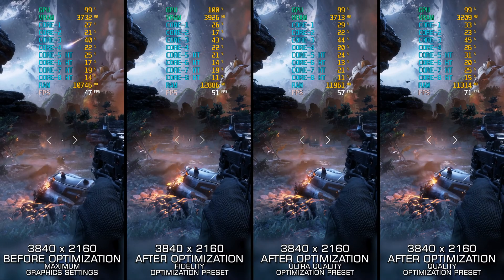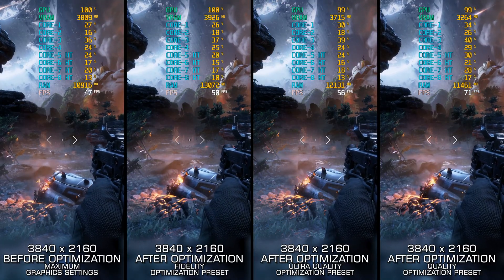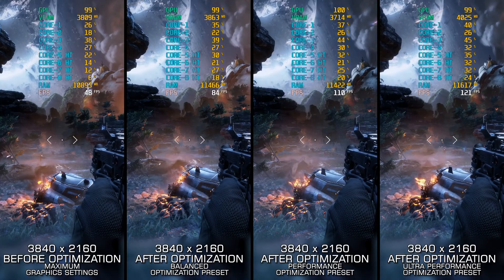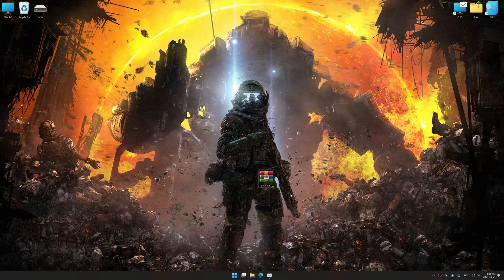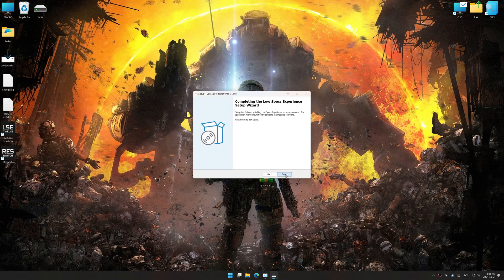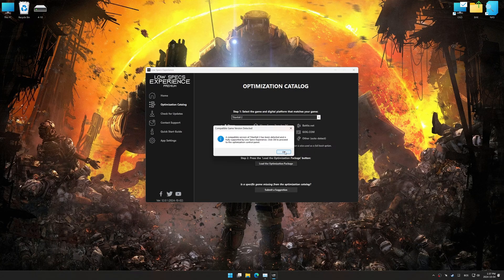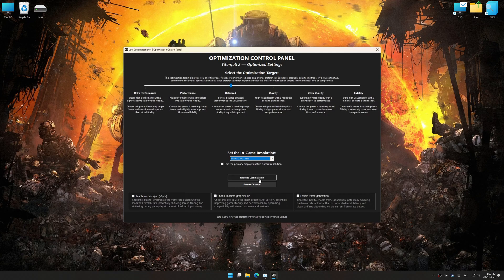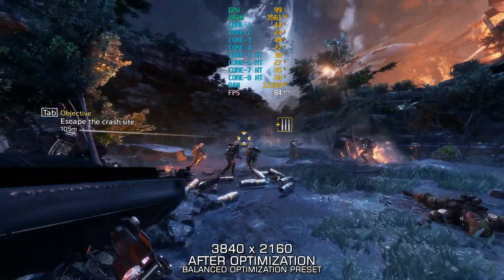Titanfall 2 | Optimized PC Settings for Smoother Gameplay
Learn how to configure the Optimized PC Settings presets in Low Specs Experience for Titanfall 2 to achieve stable frame rates, smooth gameplay, and balanced performance. This guide shows you how to maintain excellent visual quality while improving responsiveness, reducing micro-stutters, and keeping motion fluid for the best overall gaming experience.

⏱️ Timestamps

00:00 Before vs After Optimization
01:04 Optimization Guide
02:42 Additional Gameplay Footage